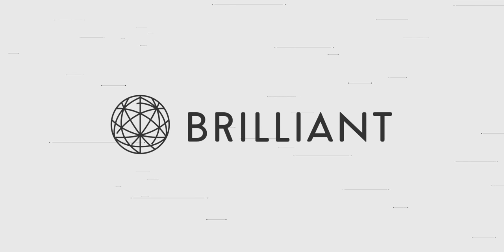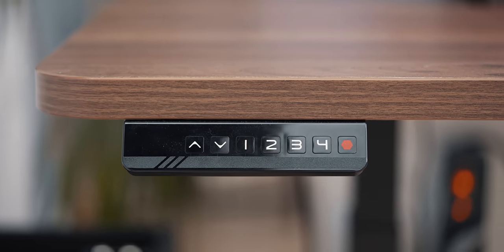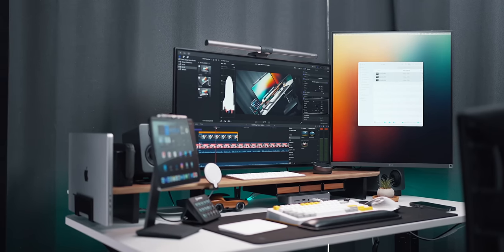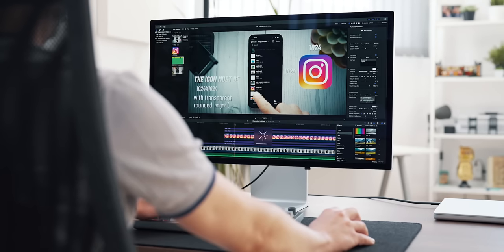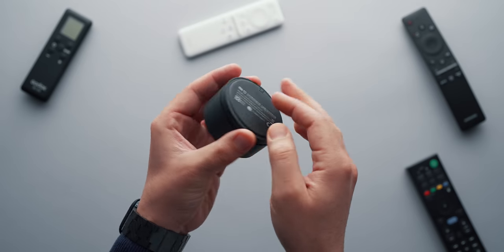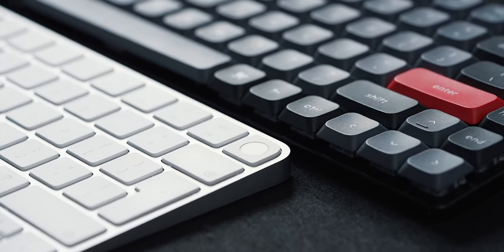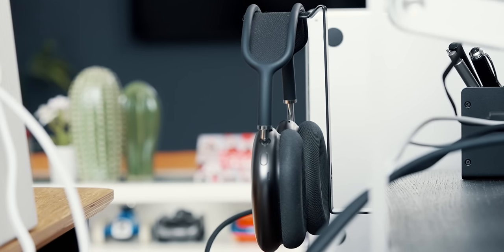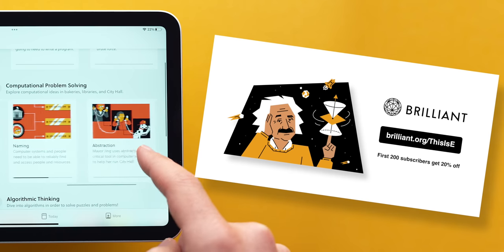My Office Desk Setup Tour 2022 - Clean & Productive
→ 2022 Apple 11” iPad Pro
→ Apple Studio Display
→ Xiaomi Mi Computer Monitor Light Bar
→ BenQ ScreenBar Halo
→ Logitech G502 Lightspeed Wireless Gaming Mouse
→ Logitech MX Master 3S
→ Logitech MX Anywhere 3
→ Keychron K3 Version 2 (alternative)
→ Apple Magic Keyboard with Touch ID
→ Apple AirPods Max

00:00 | Intro
00:37 | IKEA ROG Desk
01:49 | Balolo Shelf
02:42 | 11” iPad Pro
03:33 | Apple Studio Display
04:21 | No Speakers and No Dock
04:42 | Screen Bar Xiaomi
05:26 | Logiteck G502 X Mouse
05:53 | Keychron K3 Pro Keyboard
06:45 | Enough Mouse Pad
07:30 | AirPods Max Headphones